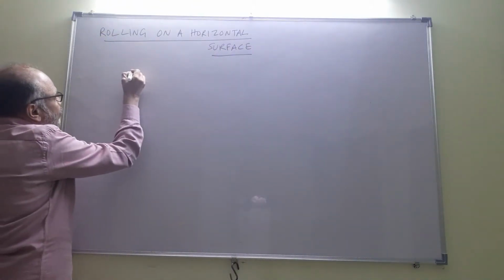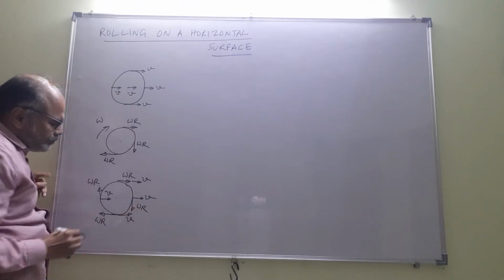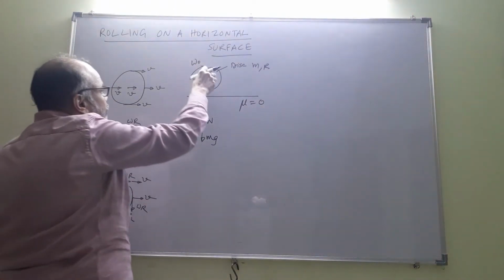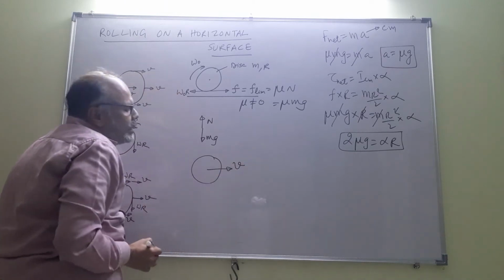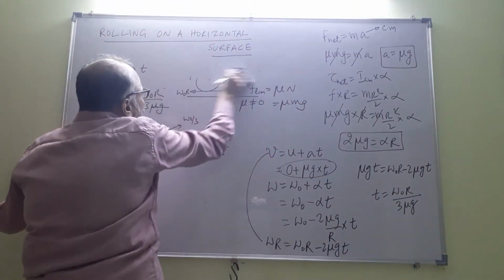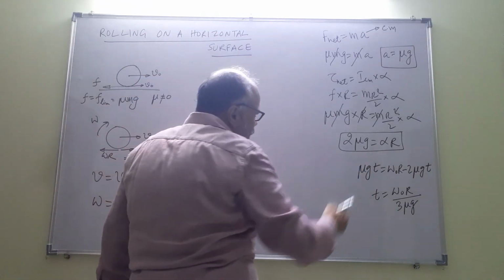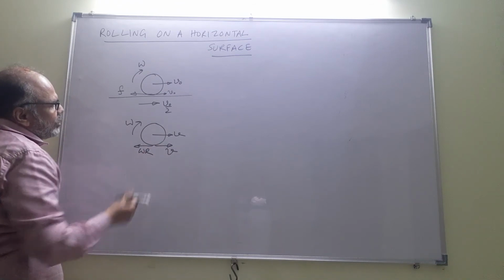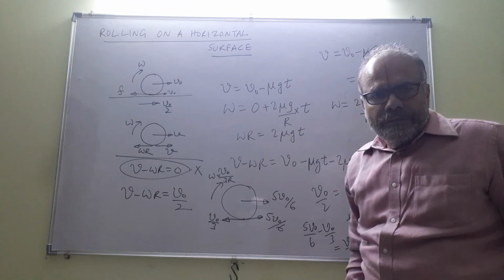31. Rolling of a Body on a Horizontal Surface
The nature of frictional force is to prevent slipping between two surfaces in contact. When a body is rolling with a slip, friction acts in such a way so as to induce or achieve pure rolling, that is, rolling without slip.